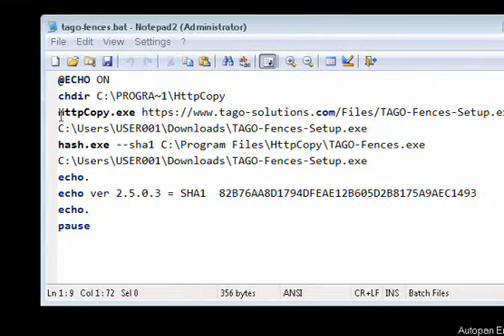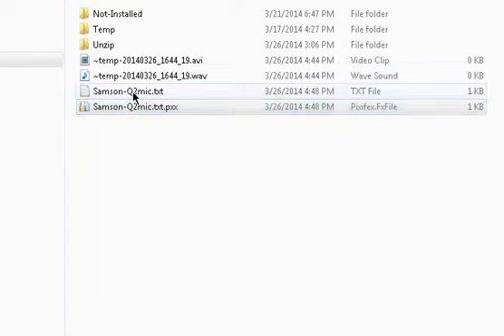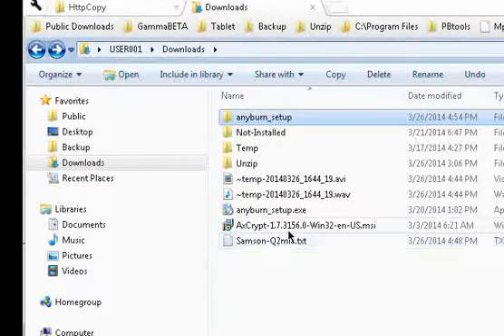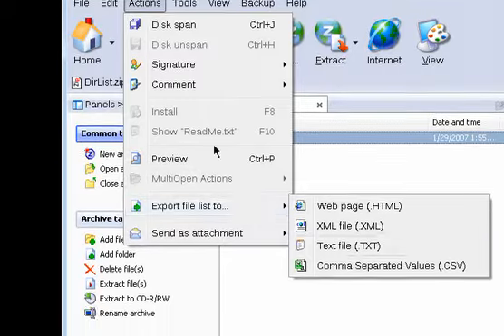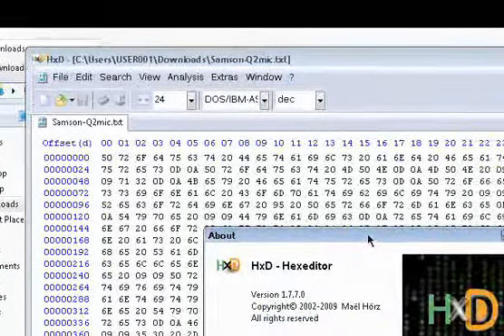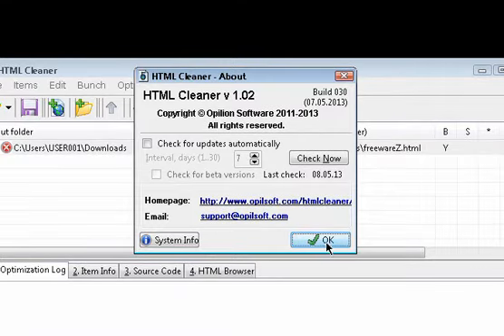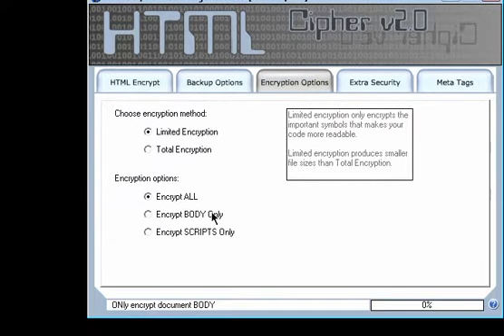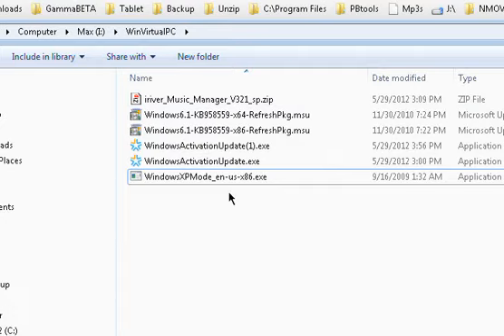freeware list#05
httpcopy,palcrypt,uniextract,zipgenius,makezip,hxd,justcolorpicker,htmlcleaner,htmlpacker,htmlcipher,windowsxpmode

httpcopy - 0:00
palcrypt - 2:16
uniextract - 5:22
zipgenius - 10:03
makezip - 14:10
hxd - 15:38
justcolorpicker - 17:32
htmlcleaner - 18:40
htmlpacker - 20:07
htmlcipher - 23:22
windowsxpmode - 25:17